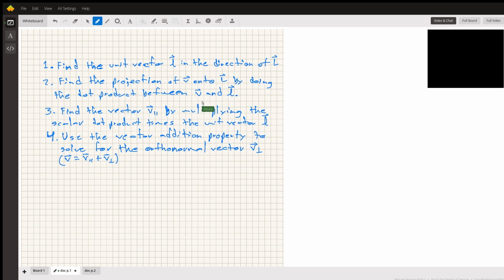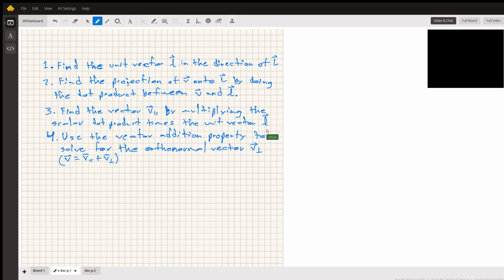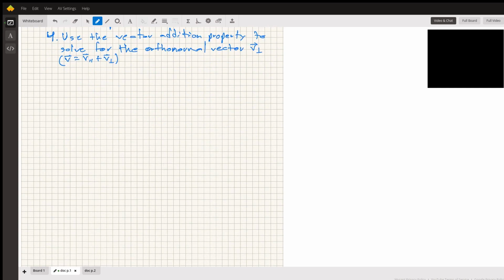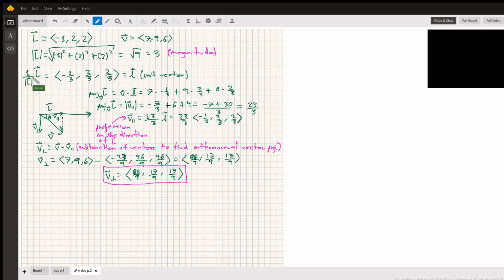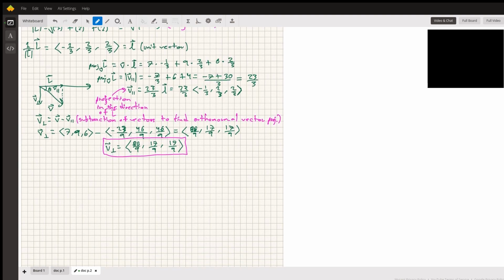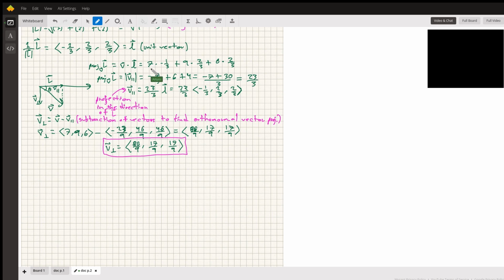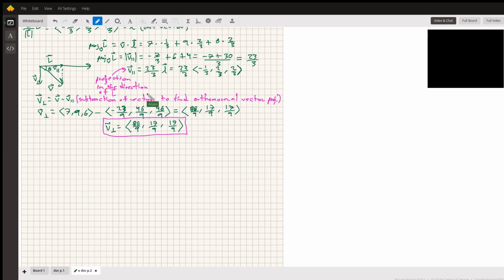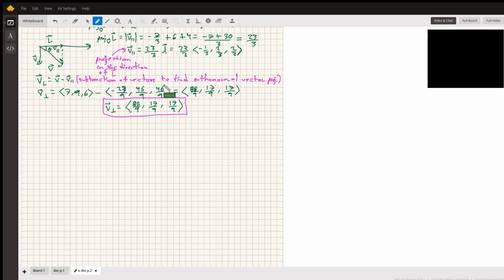Orthonormal projection vector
Question: Calculus Scalar
Let L be the line in R3 that consists of all scalar multiples of the vector [−1,2,2]. Find the orthogonal projection of the vector v = [7,9,6] onto L.

Answered By:

Arturo M.
BA in Physics with 8+ Years of tutoring experience in Calculus